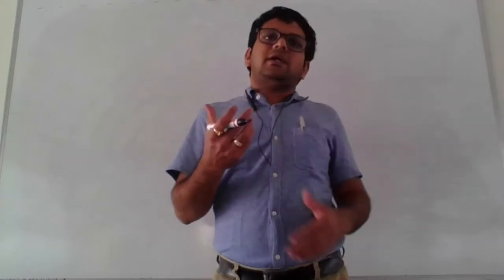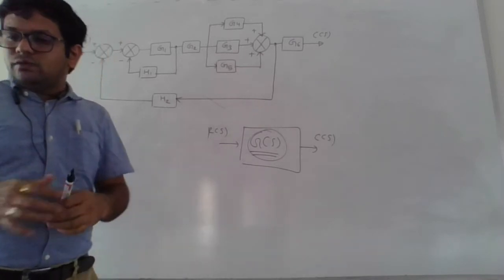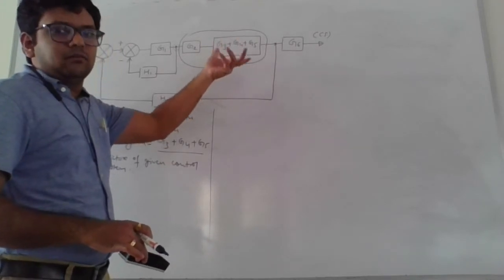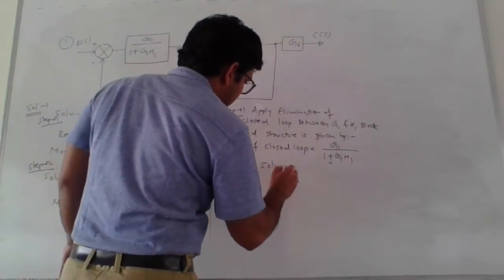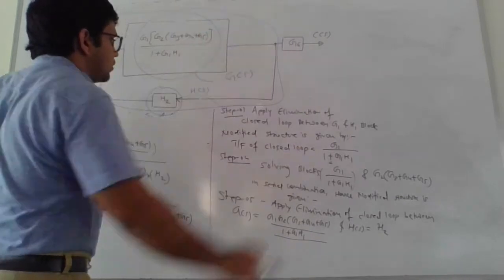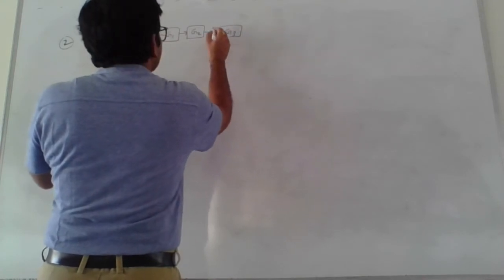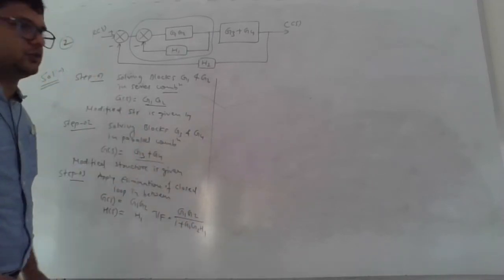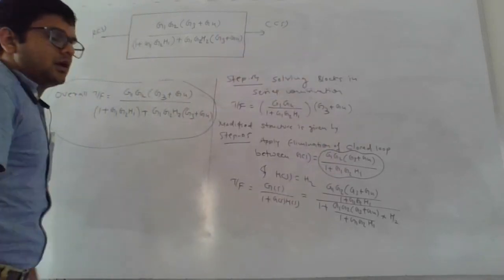Lecture-03_Unit-02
Numerical on Block Diagram Reduction Technique (BDRT).